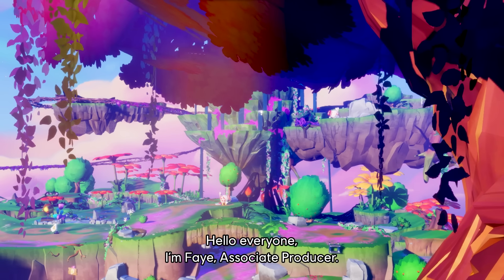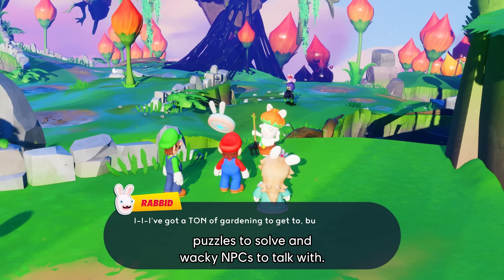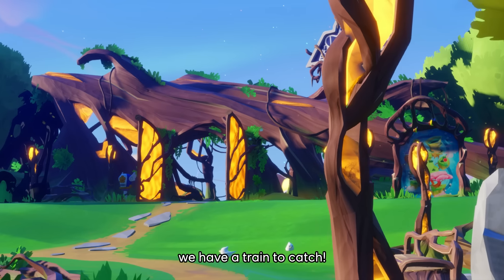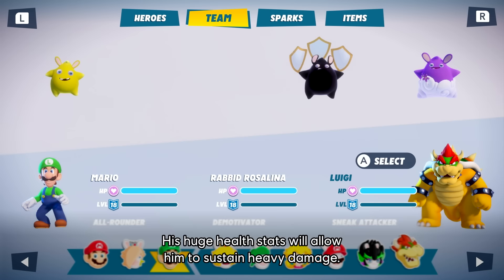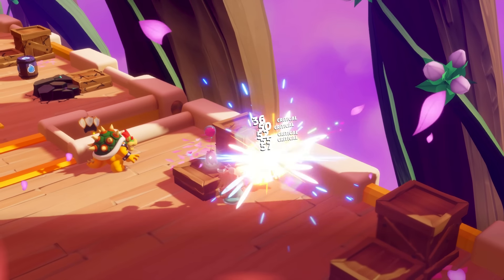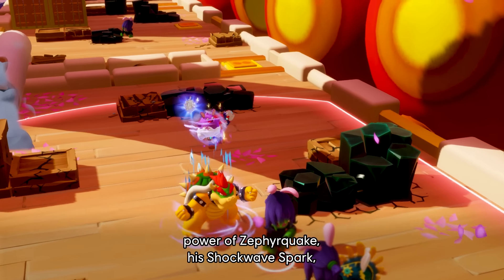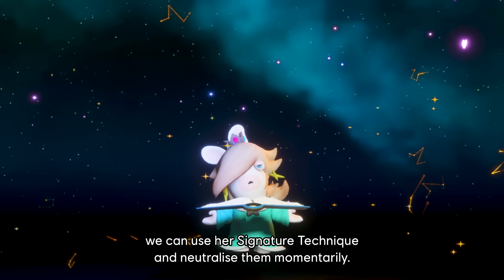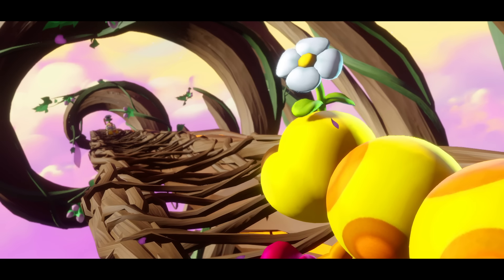Mario + Rabbids Sparks of Hope - Wiggler Boss Battle Gameplay Trailer - Nintendo Switch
Here comes the Wiggler! Join us in guiding you through a quick look at some gameplay and a new planet in one of the many exciting quests and dynamic battles that await you in Mario + Rabbids Sparks of Hope. Optimise, strategize, and remember to get help from the Sparks!

Mario + Rabbids Sparks of Hope releases for Nintendo Switch on October 20, 2022. Pre-orders available now